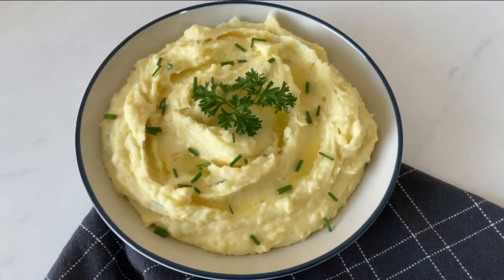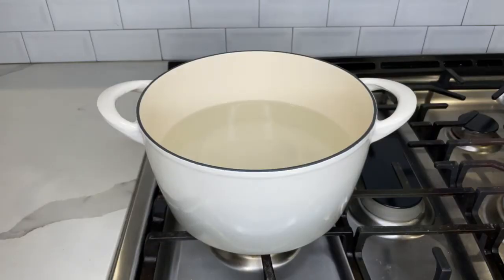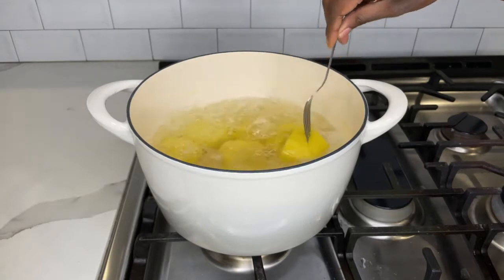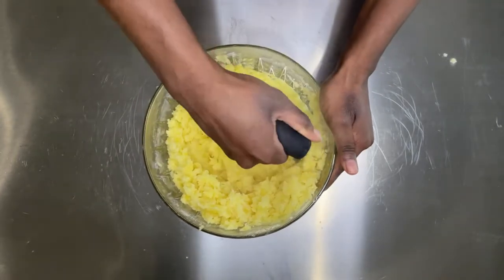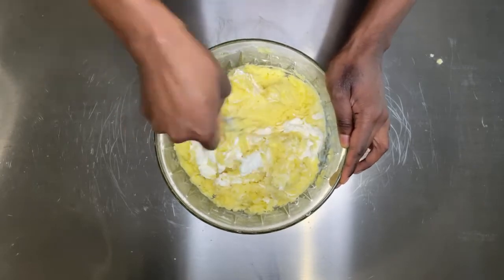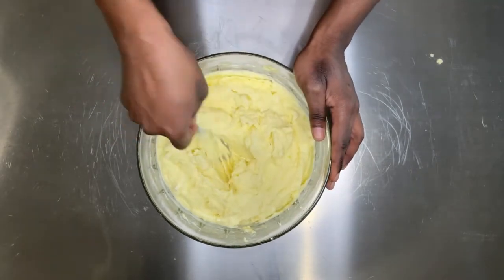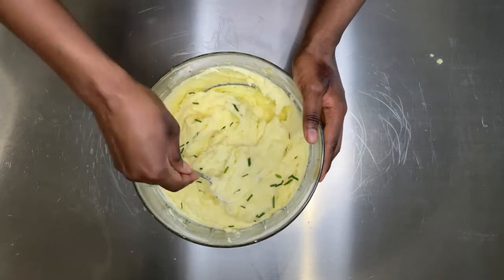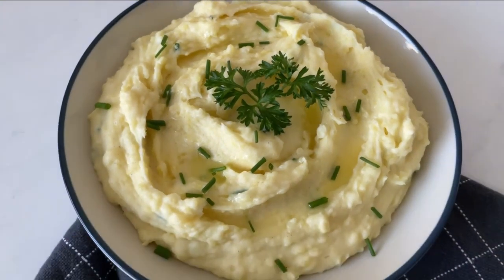Ultra-Creamy Garlic Mashed Potatoes | How To Make The Creamiest Mashed Potatoes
Hello my Lovelies! I am starting my 12 Days of Christmas series. A tradition I was to continue each year. On the seventh day of Christmas, Seasoned Cuisine presents to you “Garlic Mashed Potatoes w/ Chives.”  Garlic Mashed Potatoes is the perfect side dish for every meal, literally. It pairs well with turkey, chicken, any type of roast and seafood. With that being said, checkout my lamb chops, standing rib roast, chicken/turkey brine and roast chicken video. Enjoy! Happy Holidays!

Love,

Satang Bayo

- 5 large Yukon gold potatoes (peeled and washed)
- 1 TBSP salt to boil potatoes
- 2-3 TBSP Sour Cream
- 1 cup warm Heavy Cream or Half & Half (add as much milk as needed to loosen potatoes)
- 1 TBSP chives chopped
- 3 large garlic cloves minced
- 2 TBSP soften unsalted butter
- 1/2 - 1 tsp salt (for taste)
- 1/4  or less tsp white pepper (for taste)